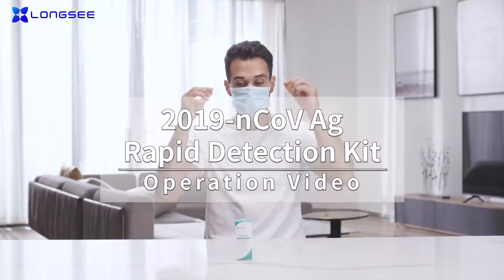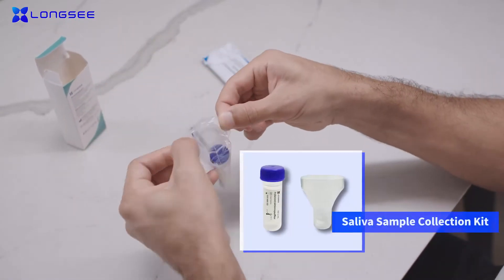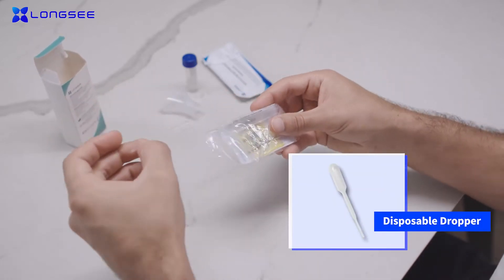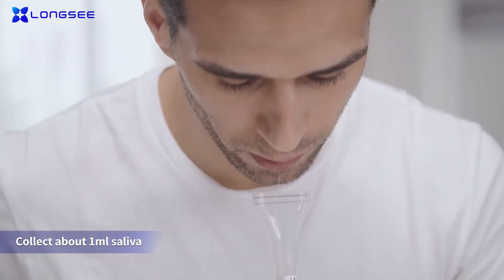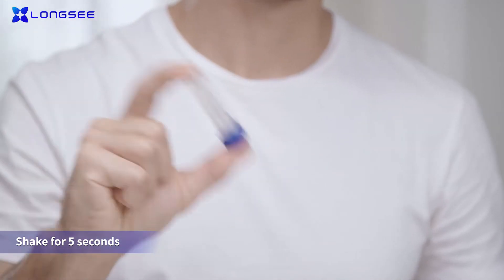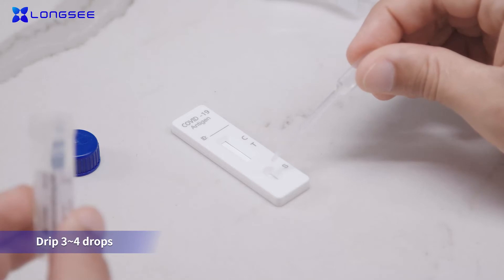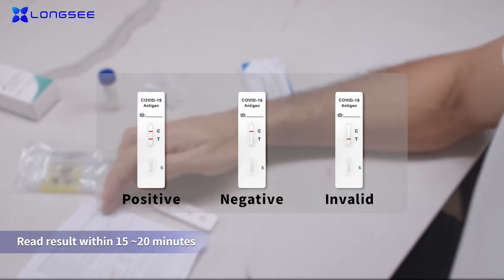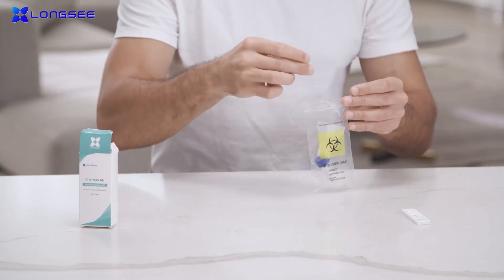Antigenní test ze slin LONGSEE, Návod k použití,2019-nCoV Ag Rapid Detection Kit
The kit is used to qualitatively detect the 2019-nCoV antigens in in-vitro samples such as saliva.